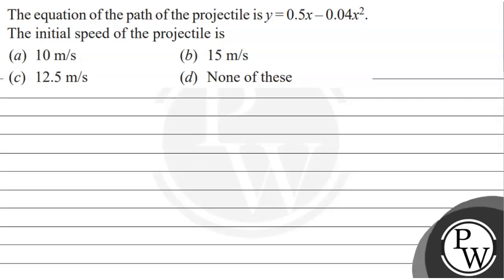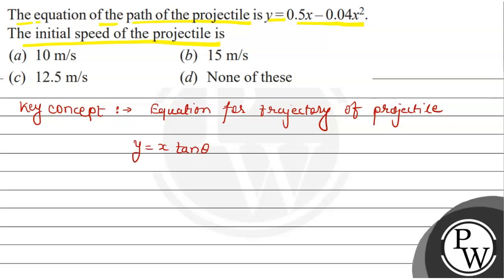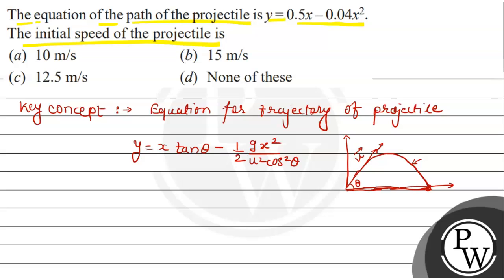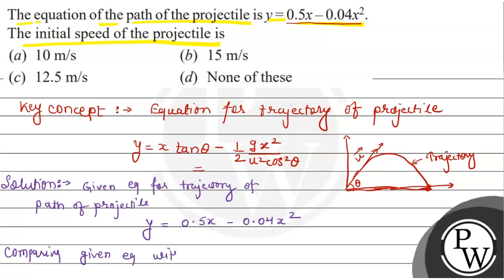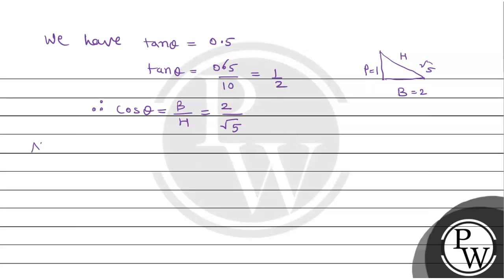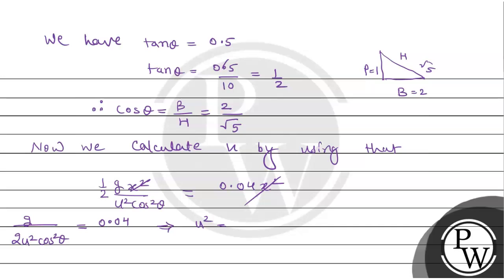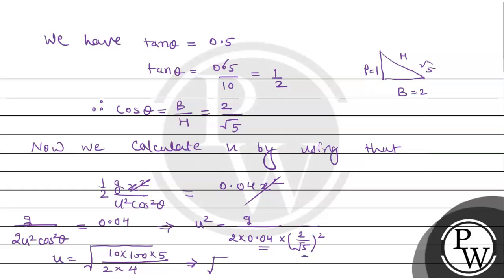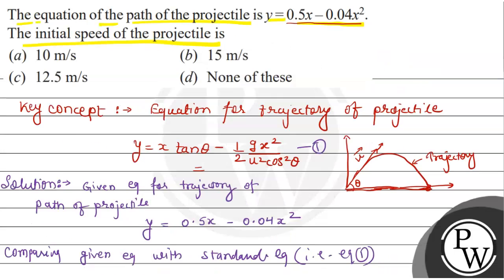The equation of the path of the projectile is \( y=0.5 x-0.04 x^{2} \). The initial speed of the...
The equation of the path of the projectile is \( y=0.5 x-0.04 x^{2} \).
The initial speed of the projectile is
(a) \( 10 \mathrm{~m} / \mathrm{s} \)
(b) \( 15 \mathrm{~m} / \mathrm{s} \)